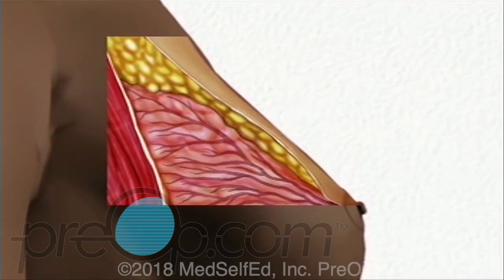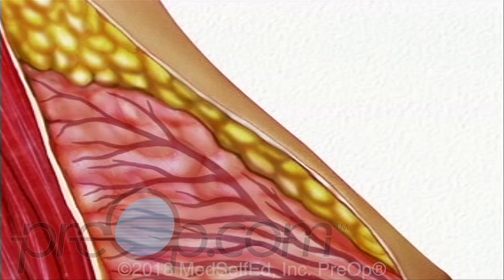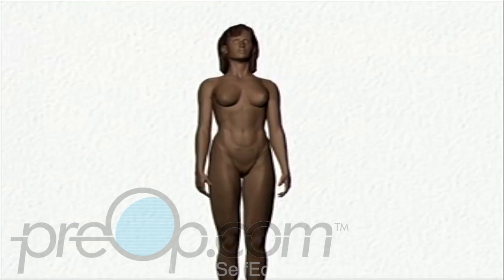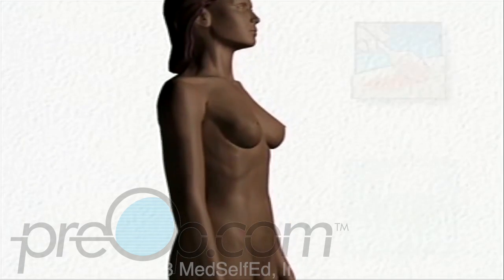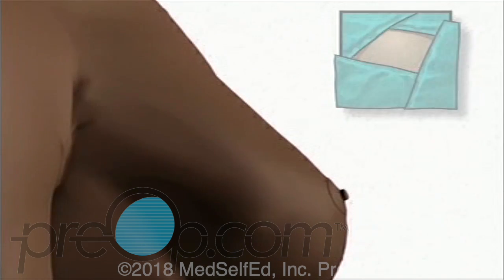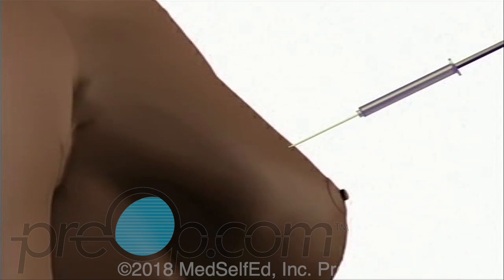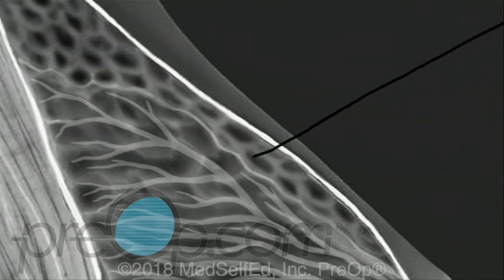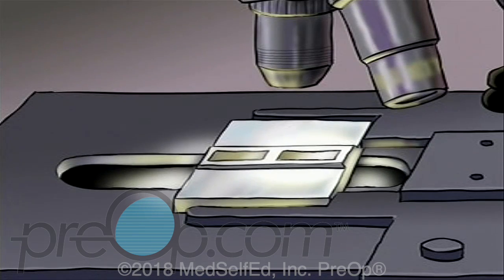Breast Biopsy Wire Guided Surgery - PreOp Patient Education & Patient Engagement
Your doctor has recommended that you undergo a breast biopsy procedure - or lumpectomy. But what does that actually mean?

 Medical Malpractice

 Medical Malpractice

Sometimes you will have breast changes that can not be felt by physical examination alone; but may be seen on a mammogram.

In this video we will focus only on simple needle biopsy - which is the attempt to use a hollow needle to take a sample of the tissue in question.

Your Procedure: A Patient Education & Patient Engagement Company

Your doctor will scrub thoroughly and will apply an antiseptic solution to the skin around the area where the needle will be inserted.

Then, the doctor will place a sterile drape or towels around the operative site and will inject a local anesthetic. This will sting a bit, but your breast will quickly begin to feel numb. Usually, the surgeon will inject more than one spot - in order to make sure that the entire area is thoroughly numb

After allowing a few minutes for the anesthetic to take effect, the surgeon will insert the biopsy needle and guide it toward the lump.

You will feel some pressure or even slight tugging or pulling - but you should not feel any sharp pain. If you do begin to feel pain, you should tell the doctor.

Once the tip of the needle has penetrated the lump, the doctor will draw material from the lump up into the collection chamber.

Depending on the size and location of the lump your doctor may choose to reposition the needle and draw additional tissue for analysis.

A Patient Education & Patient Engagement Company